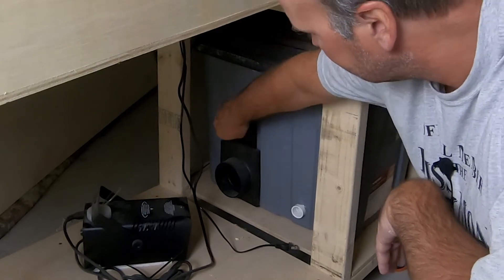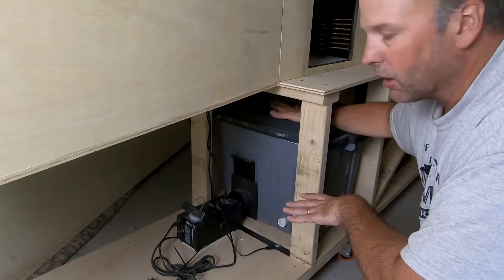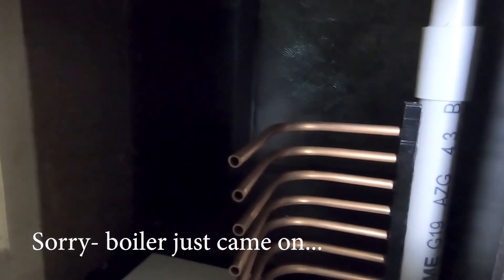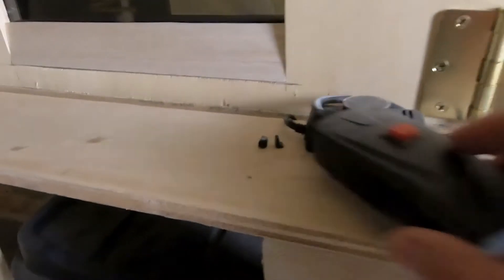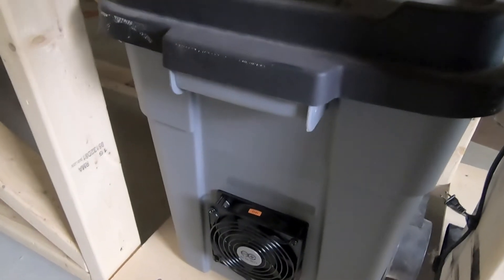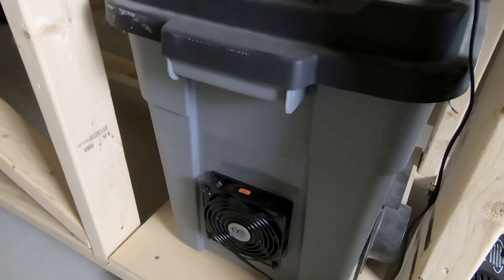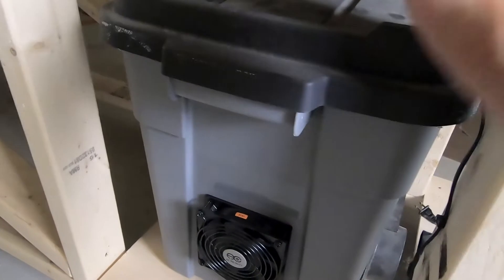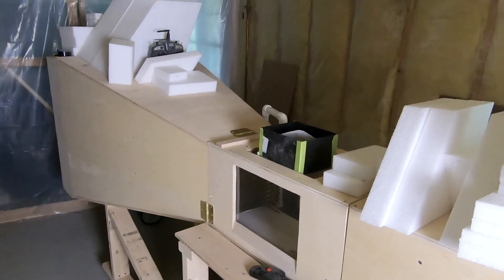Wind Tunnel Smoke System Walk-through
I had some questions in the comments regarding my smoke system.  Rather than try to describe it in the comments I decided to make a quick walk-through video.